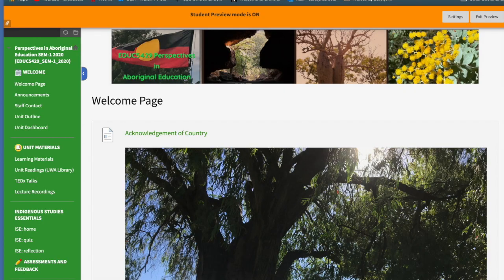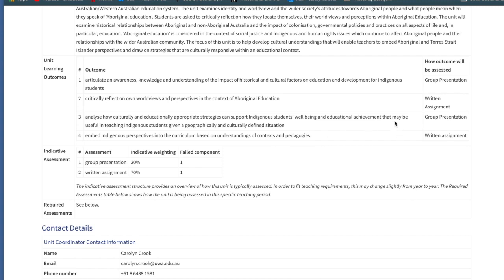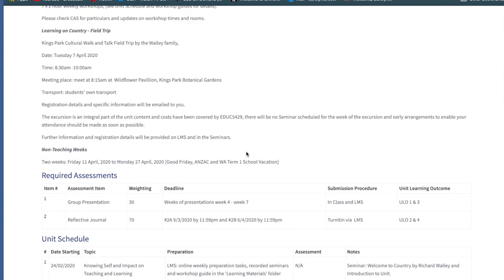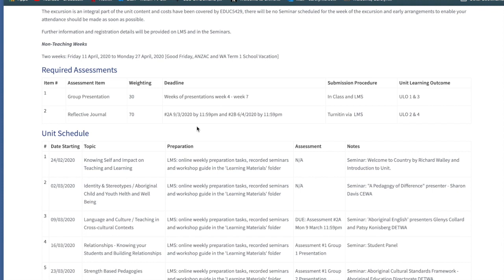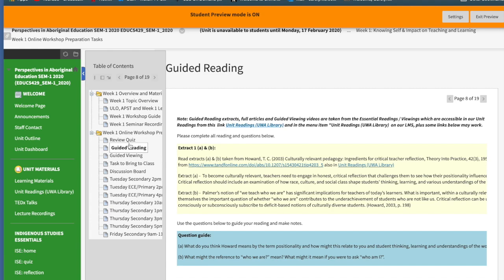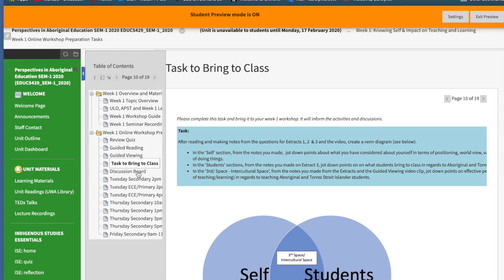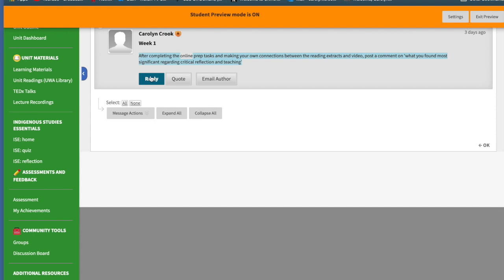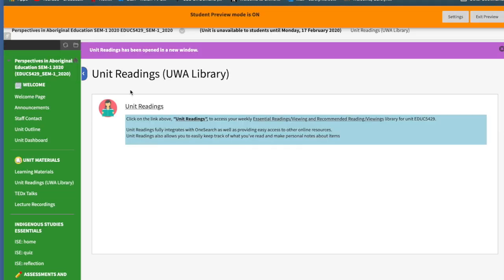EDUC5429 Welcome and Unit Information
This video is about EDUC5429 Welcome and Unit Information